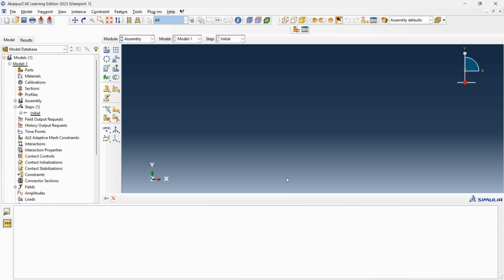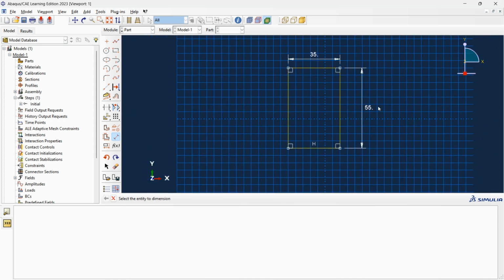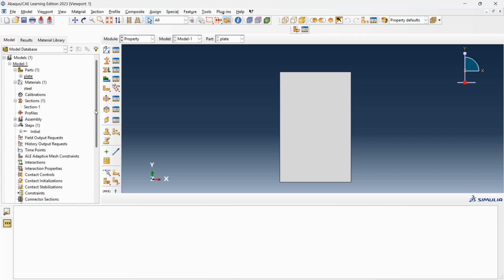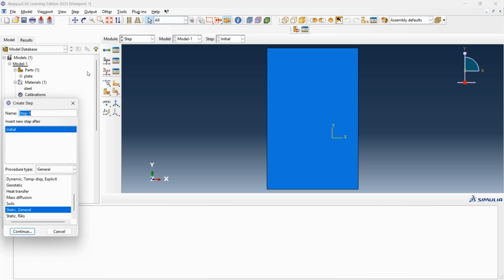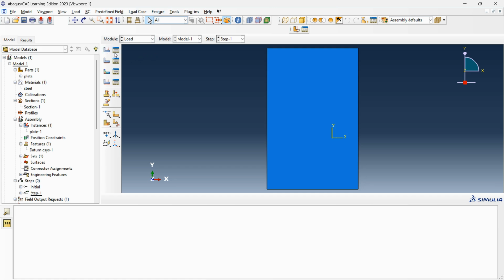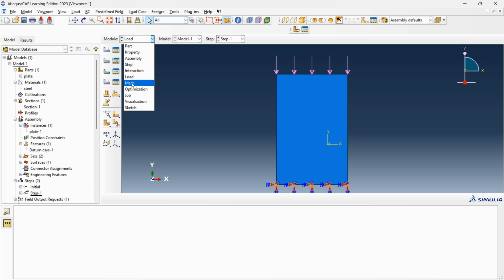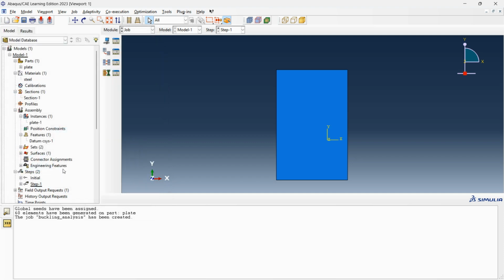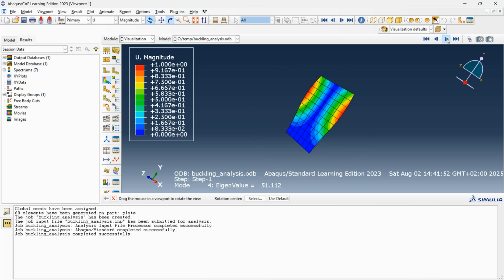Abaqus Tutorial #3 | Master Buckling Simulation on a Plate | FEA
In this tutorial, we perform a buckling analysis on a flat rectangular plate using Abaqus. Learn how to simulate and identify the critical buckling load and mode shapes under compressive loading — essential for structural and mechanical design validation!

This beginner-friendly walkthrough covers everything from geometry creation to post-processing the results.